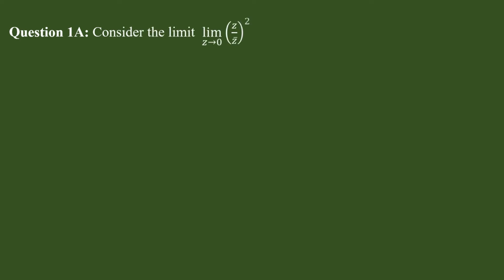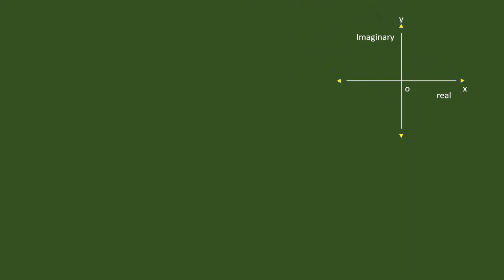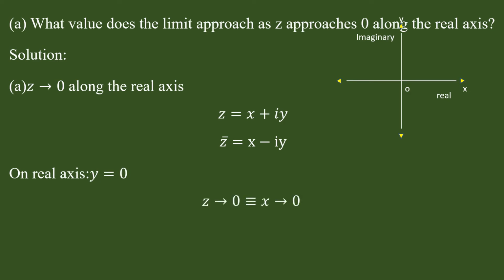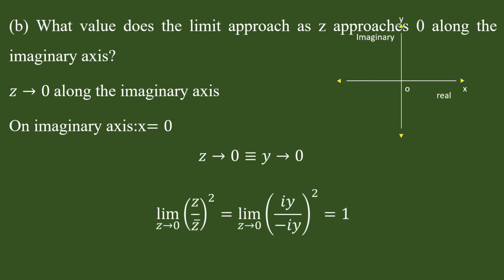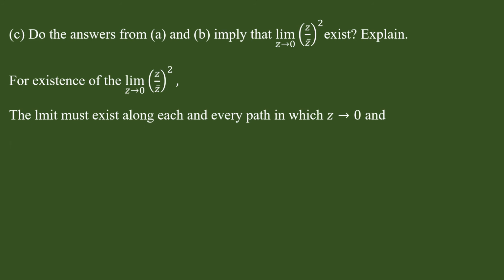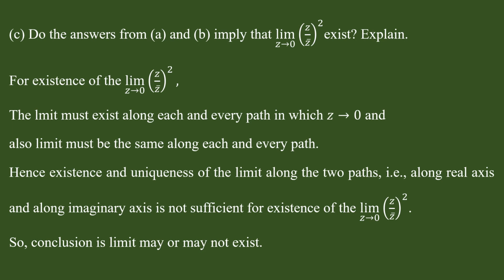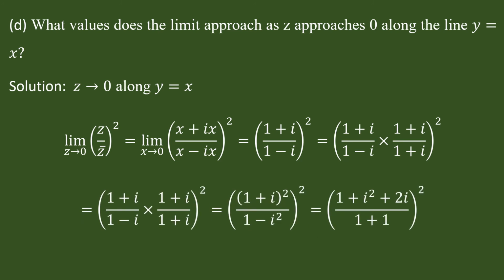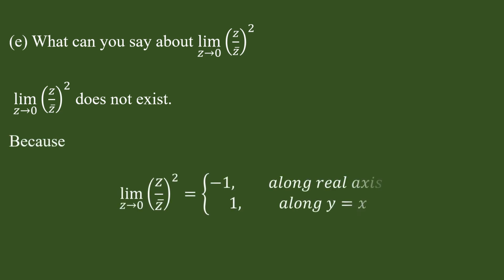IA1 2020 -1A Engineering Mathematics